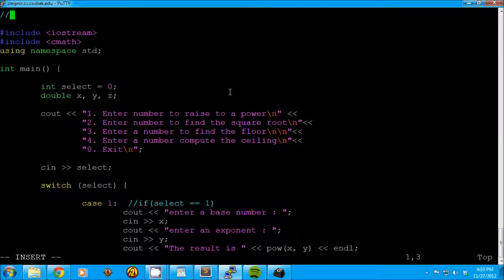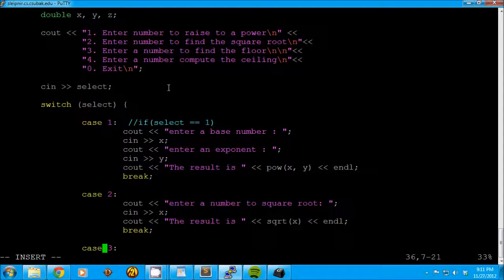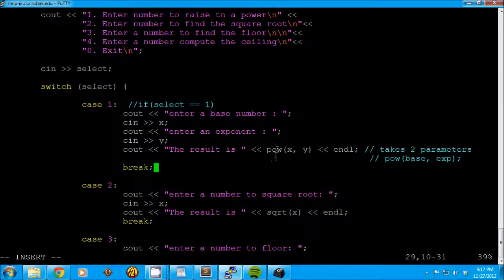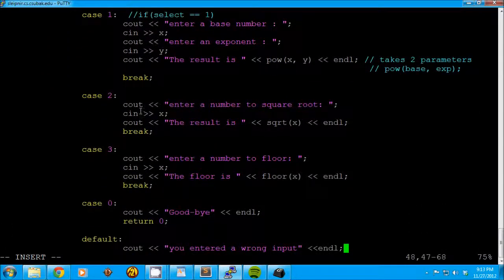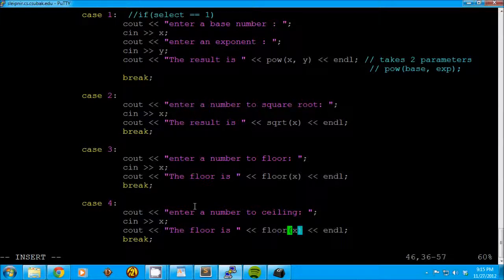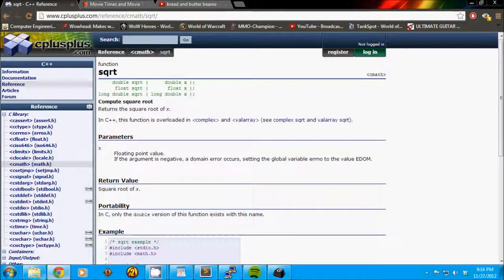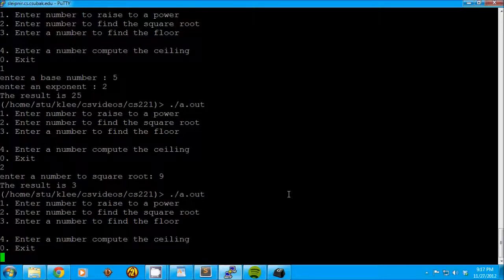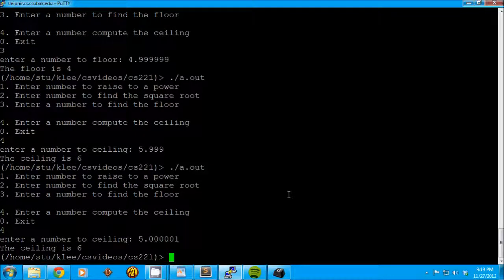CS221 - Math Functions